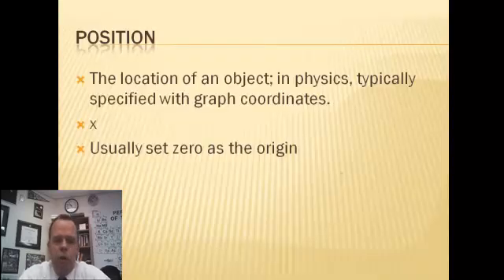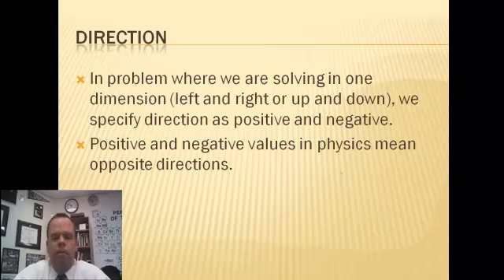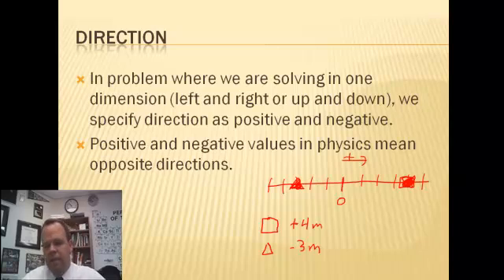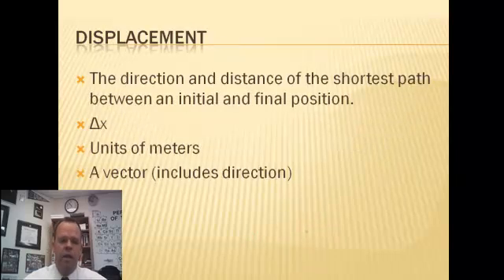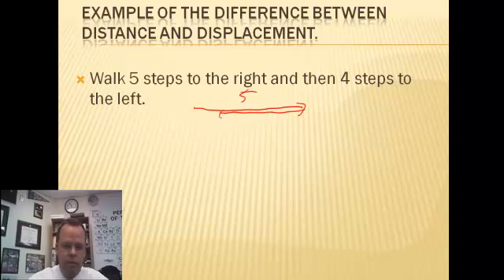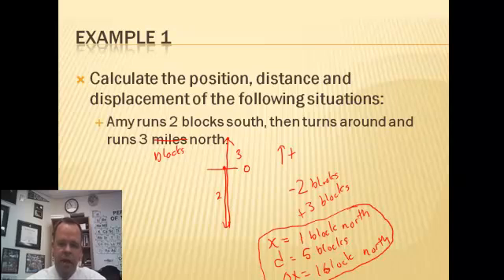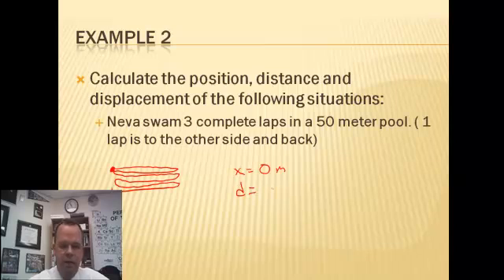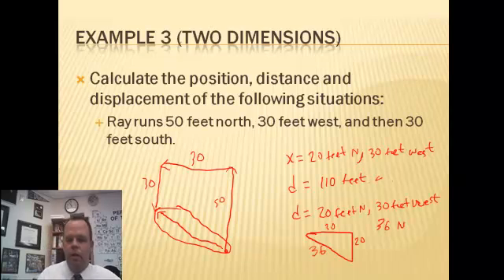Position, Distance and displacement